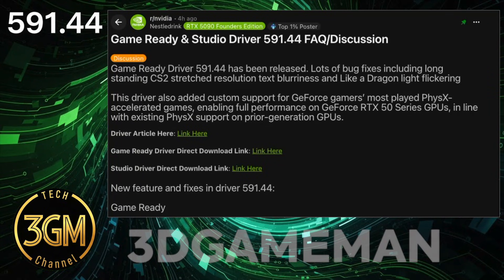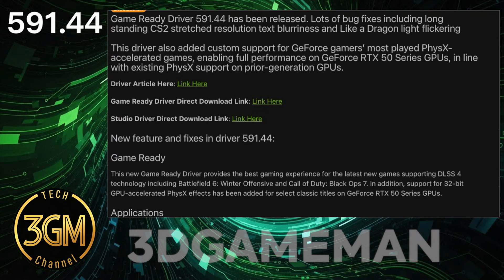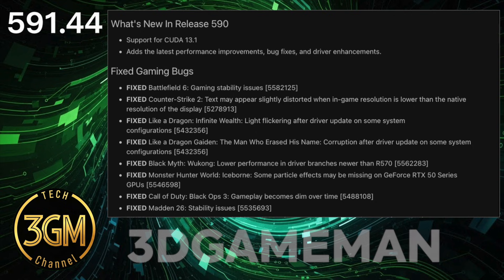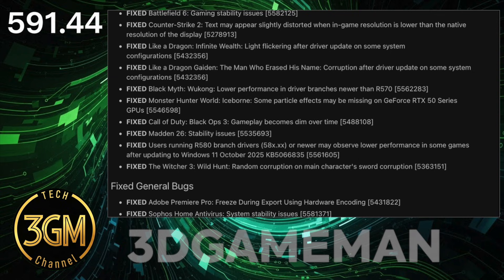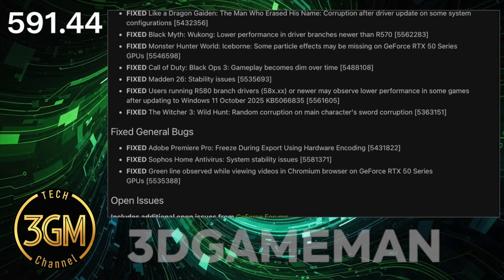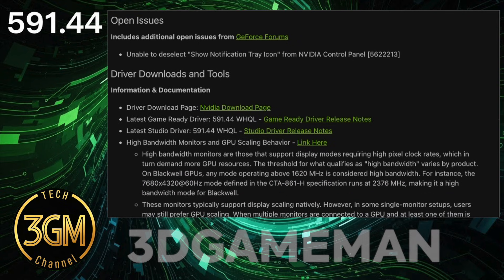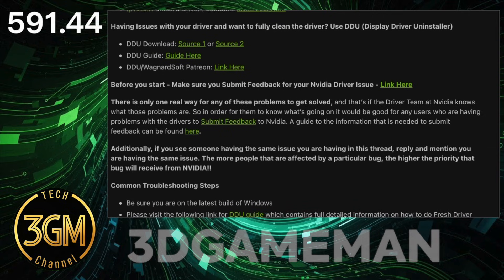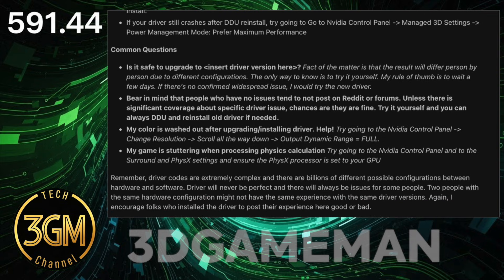NVIDIA 591.44 Driver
The NVIDIA Driver 591.44 delivered a mixed outcome for users. It successfully fixed major issues, including text blurriness in Counter-Strike two, stability problems in Battlefield six, and restored thirty-two-bit PhysX support on RTX fifty Series cards, significantly benefiting classic titles like Mirror's Edge. However, the driver simultaneously introduced critical new faults. The developer of Virtual Desktop warned that the release completely breaks video encoding, severely impacting VR users. Furthermore, the driver created a severe yellow color distortion in Counter-Strike two after fixing the text issue, and it failed to resolve the persistent Anisotropic Filtering bug affecting older DirectX eleven titles. Other returning issues include black screens with RTX HDR and incompatibility with ASUS GPU Tweak three.